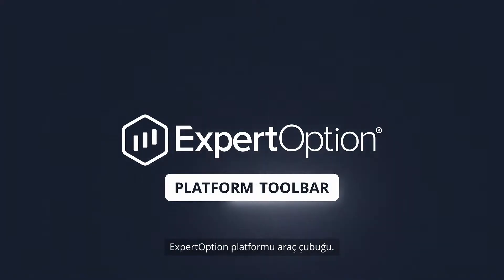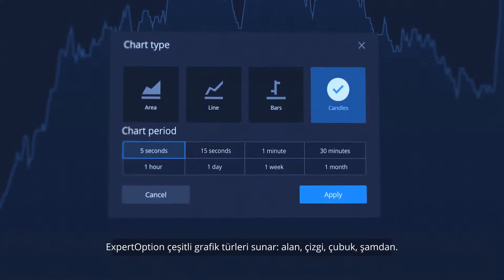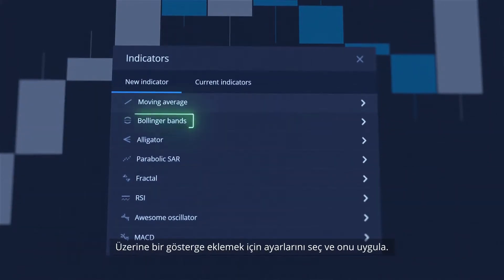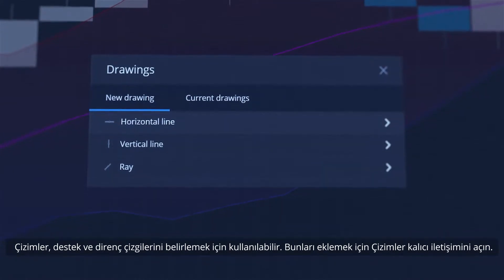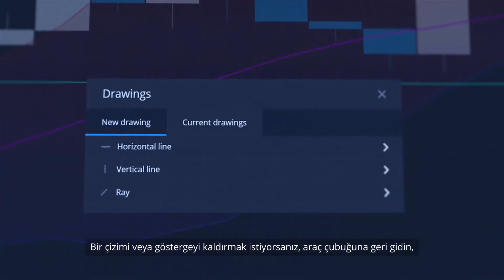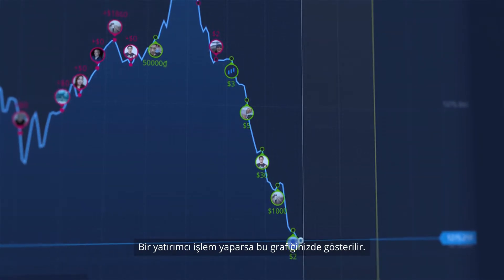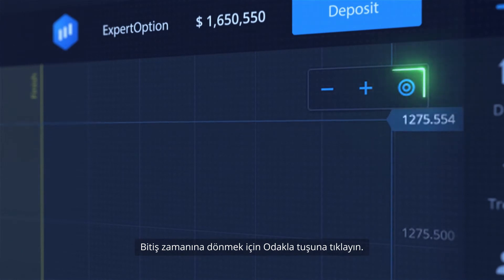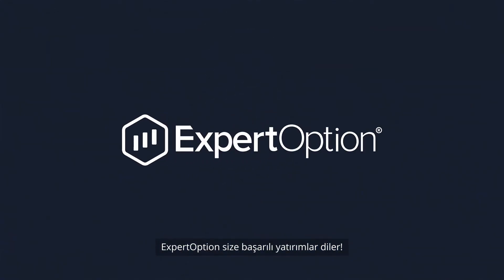Platform Araç Çubuğu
Bu videoda size araç çubuğu seçeneklerini, grafikleri, göstergeleri, çizimleri ve sosyal alım satım işlemlerini nasıl kullanacağınızı göstereceğiz.